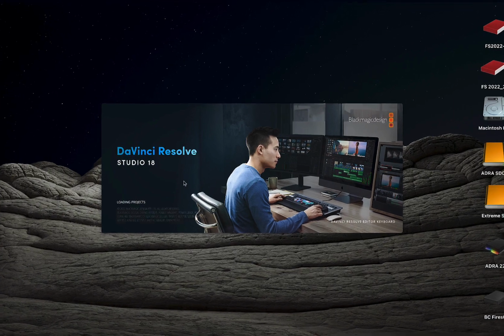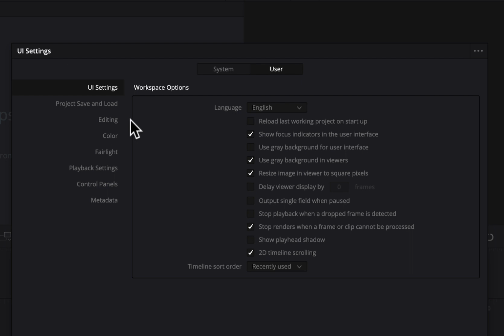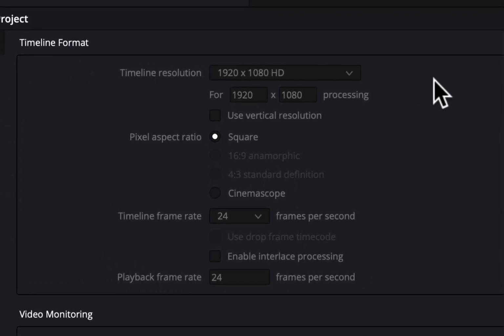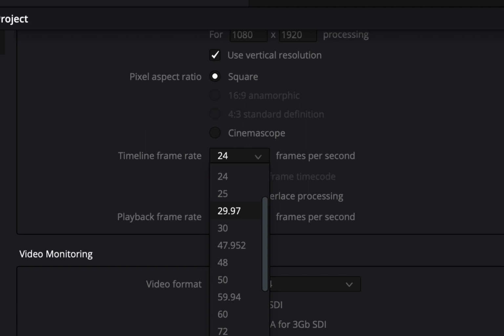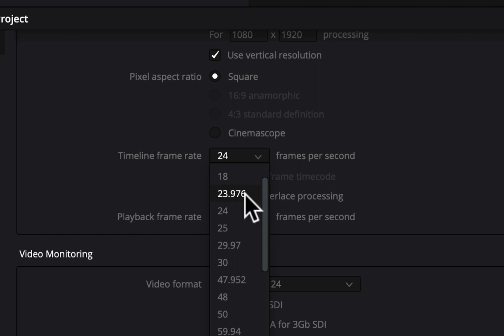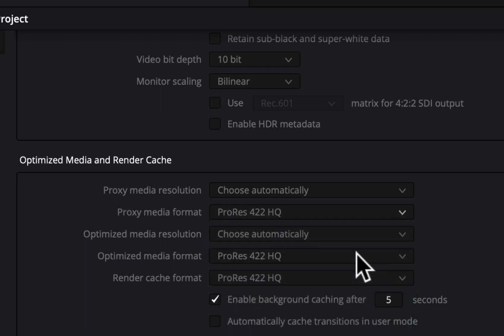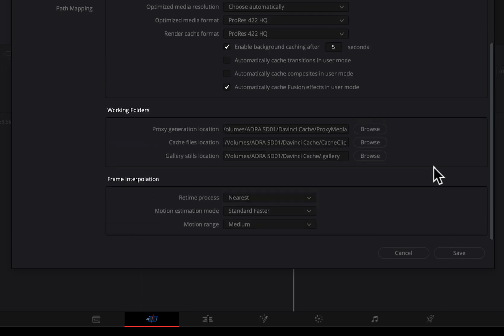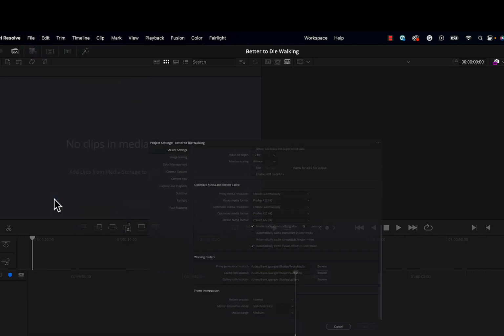How to Edit Video With DaVinci Resolve - Important Settings to Know About and Change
Lesson 2 in our step by step series of tutorials on how to edit video using DaVinci Resolve for those new to Resolve or video editing in general.

Chapters

00:00 - Introduction
00:40 - Starting a new Project Library in DaVinci Resolve
02:00 - Starting a New Project in DaVinci Resolve
02:58 - How to Make DaVinci Resolve do regular Backups
05:42 - Project Settings in DaVinci Resolve
07:08 - What Frame Rate should I choose for my Project in DaVinci Resolve.
12:45 - Optimized Media and Render Cache in DaVinci Resolve
14:30 - What Drive should I use as my Working Folders in DaVinci Resolve
15:57 - How to have DaVinci Resolve remember your settings
17:21 - Colour Management Settings in DaVinci Resolve (Managed Color)